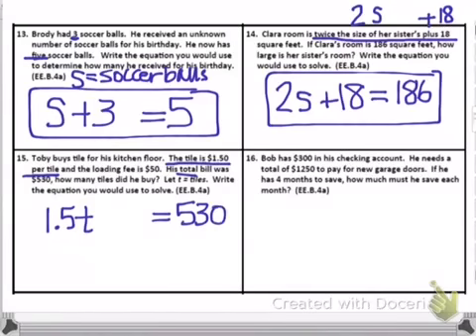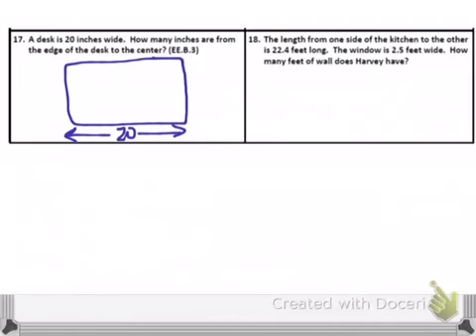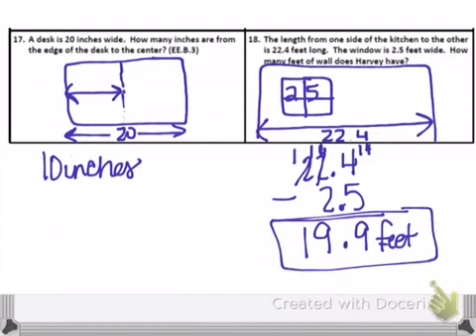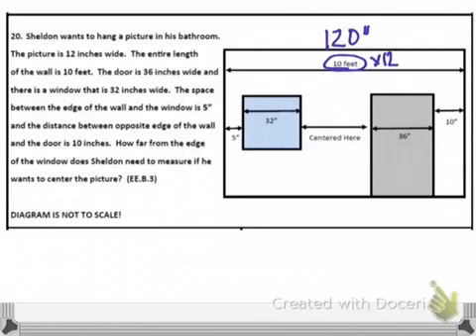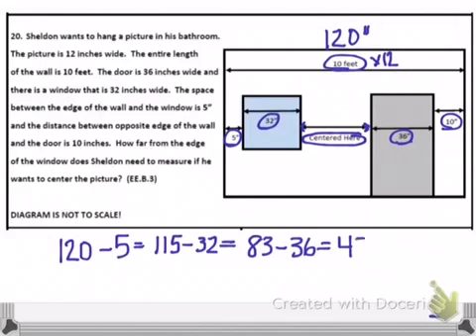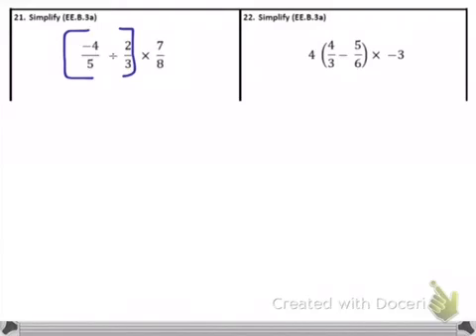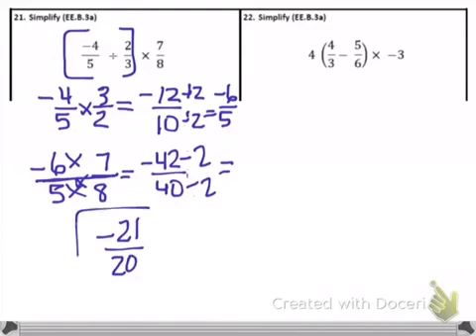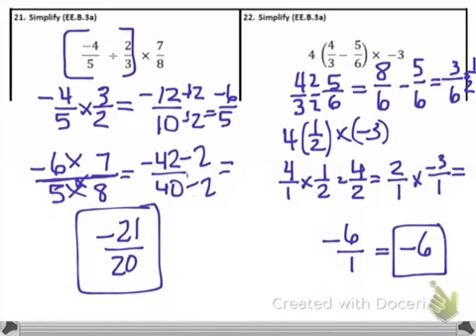Algebra Test One Study Guide